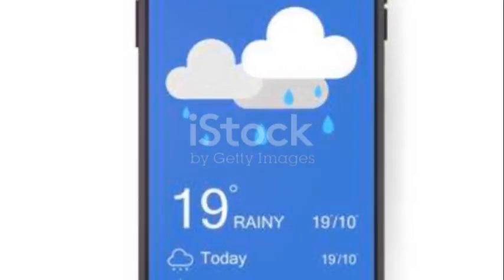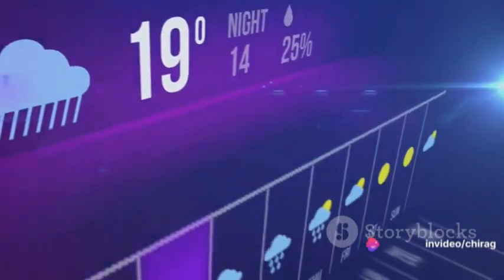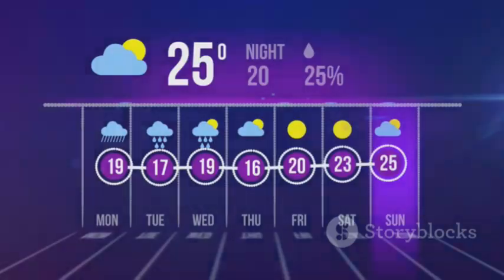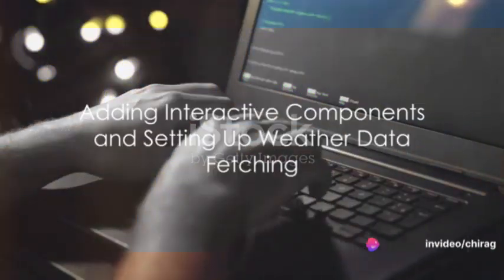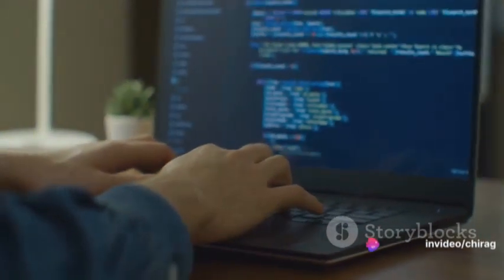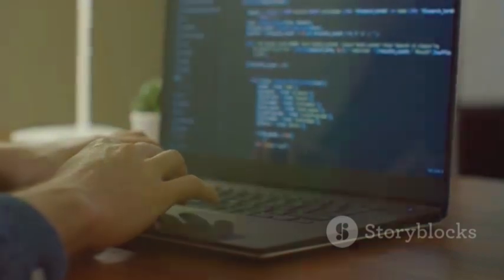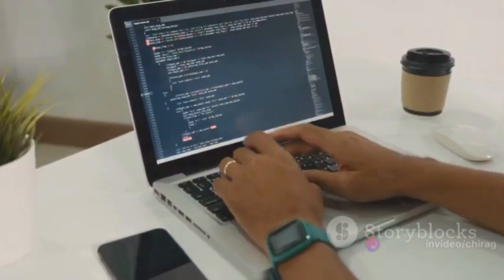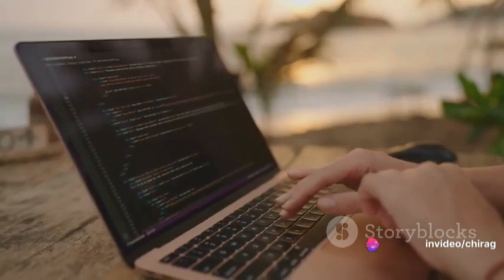GUI in Java📲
building  a weather  application interface using GUI